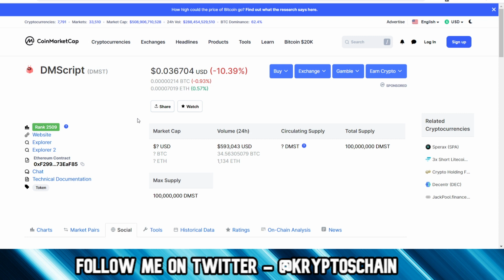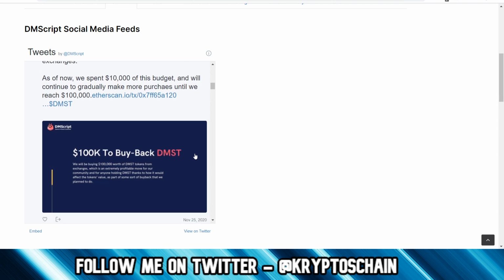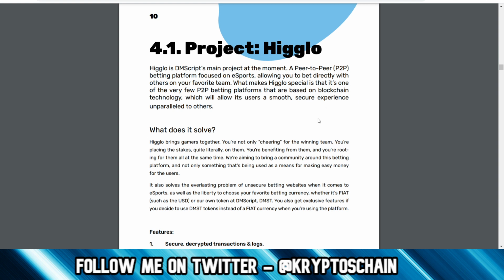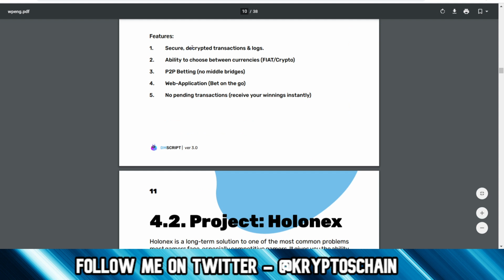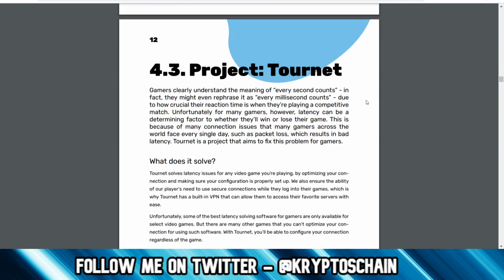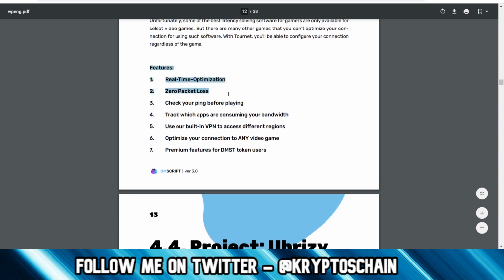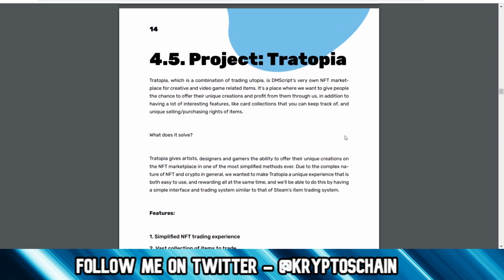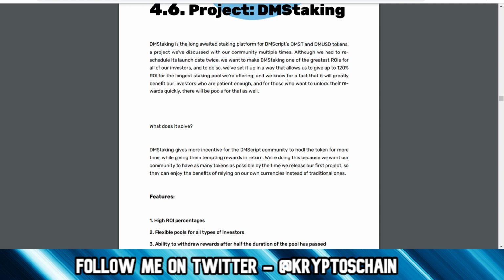DMScript | DMStaking up to 120% ROI Latest Update !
In this Cryptocurrency Video, I look at DMScript's latest updates which includes info on DMStaking, the staking platform that pays up to 120% ROI !

00:00 - Intro
01:26 - Twitter updates
03:58 - Project Higglo
07:25 - Project Holonex
08:43 - Project Tournet
11:05 - Project Ubrizy
14:19 - Project DMStaking

Keep your crypto safe with a Hardware Wallet !